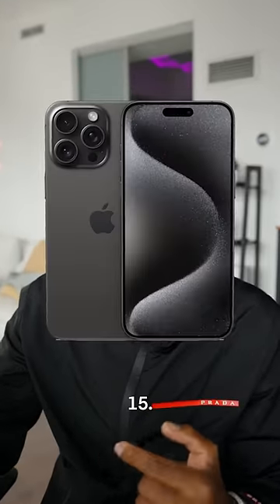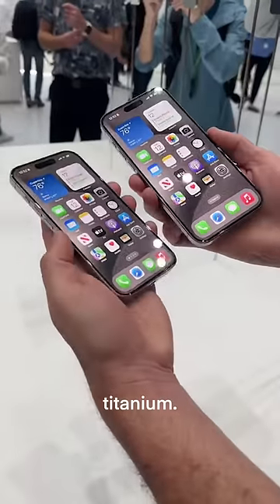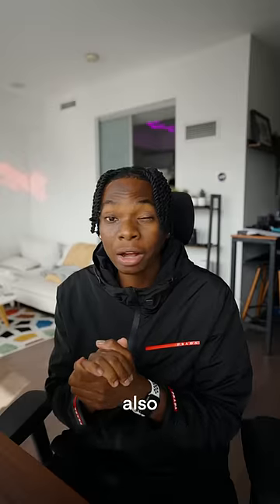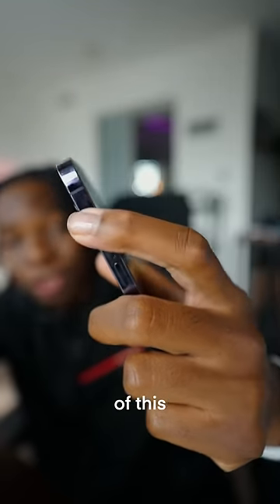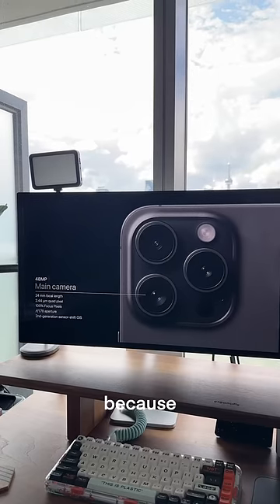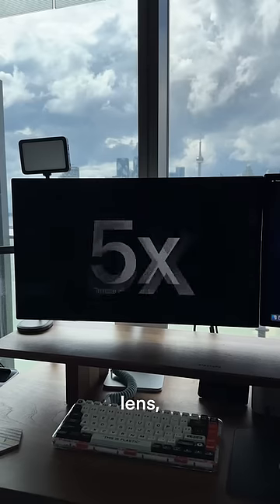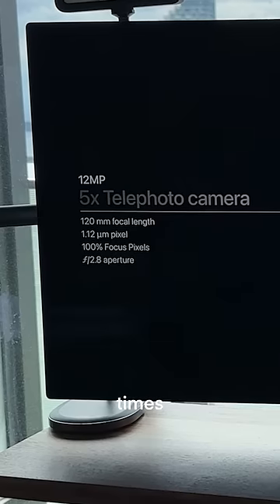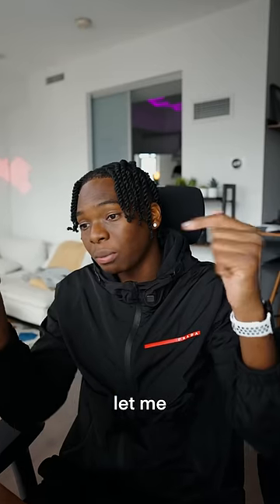Watch Before Buying iPhone 15 Pro Max!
Apple just released the iPhone 15 and iPhone 15 Pro - Pro Max devices. Here is whats new!